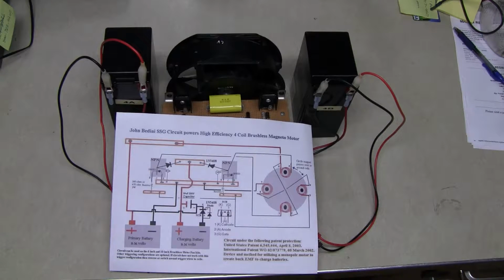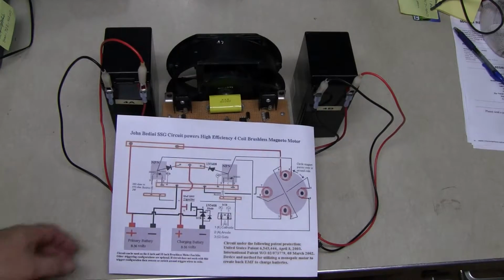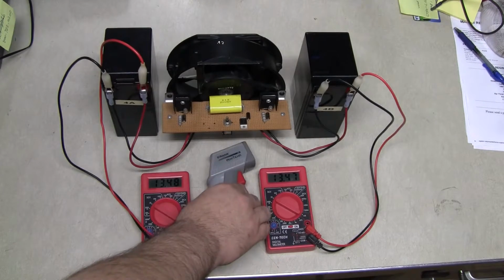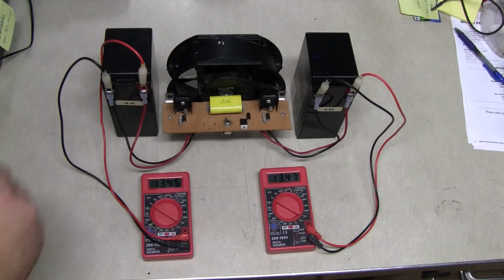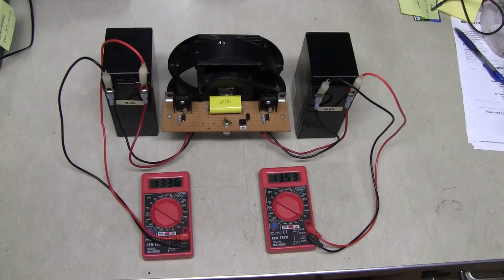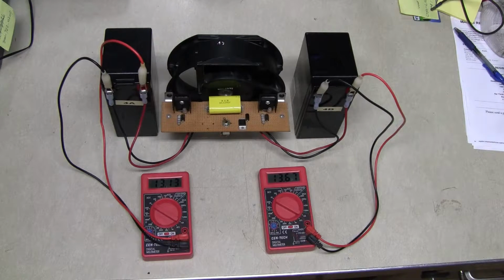SSG Fan - Watching Batteries Discharge and Charge